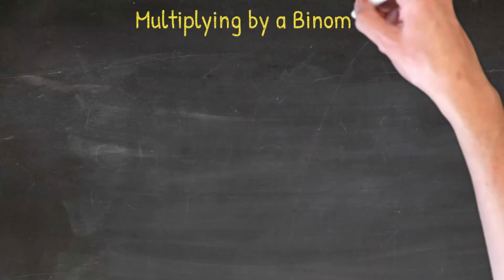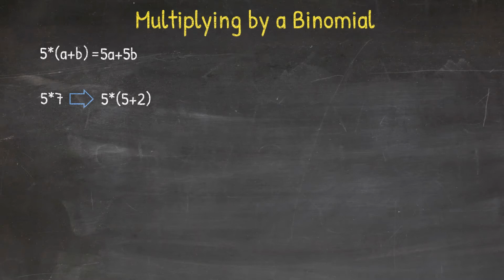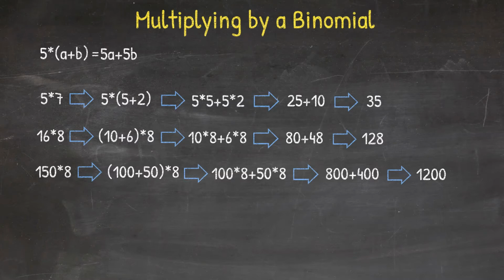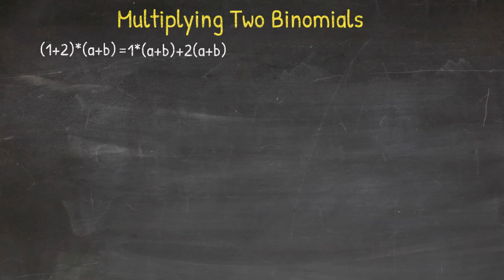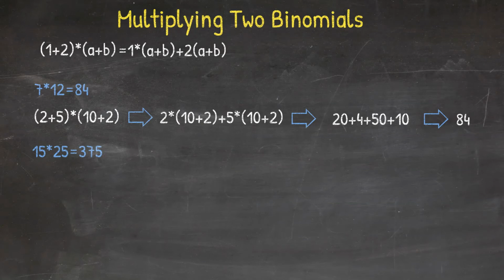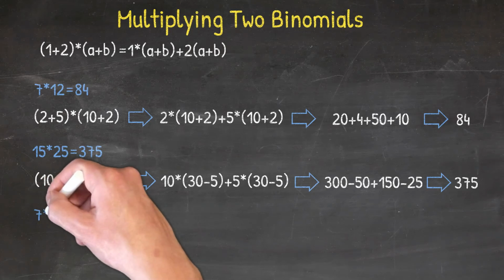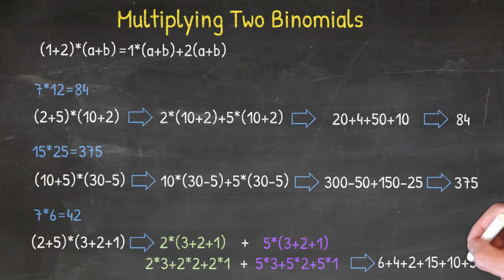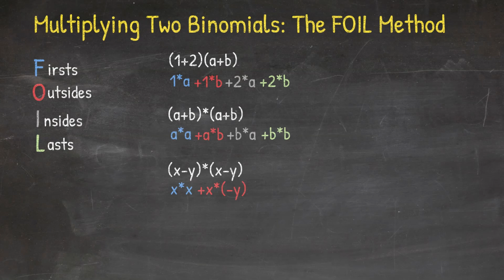#5–SAT Math Multiplying the Binomials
It is essential to know how to multiply binomials.

First of all, it gives you the power to perform harder mental calculations by creating a binomial out of a number (for example, if asked to multiply 15 by 8, it helps to break down 15 into a binomial ’10+5′).

Second, if we know how to multiply binomials, we can perform more complicated mathematical manipulations when dealing with the mysterious letters representing unknowns or variables.